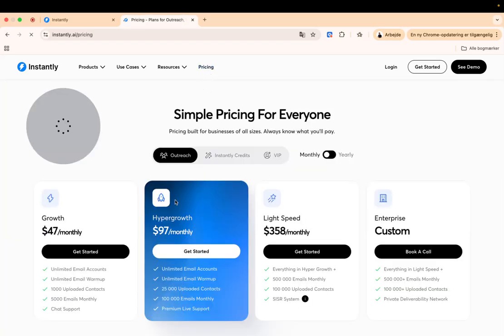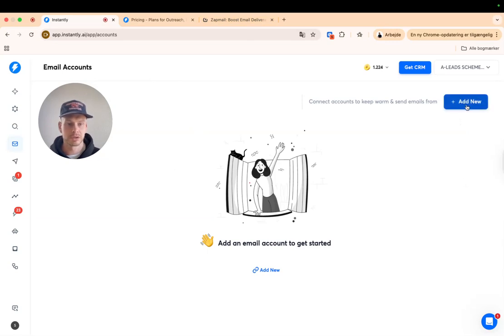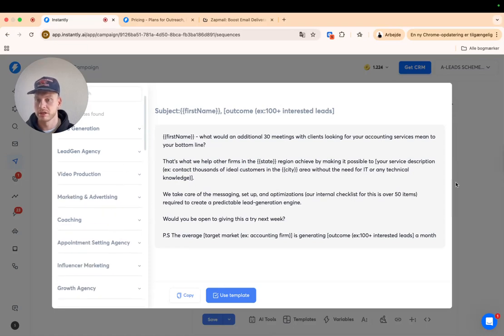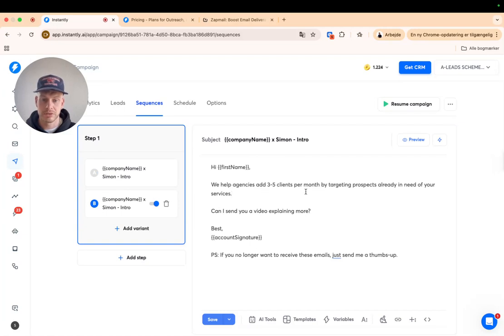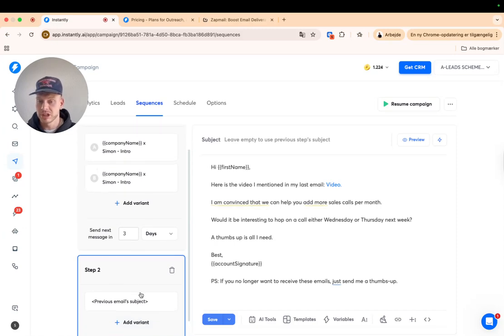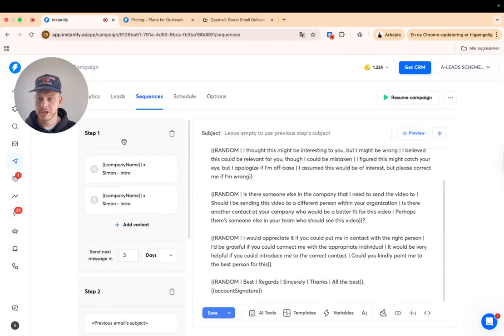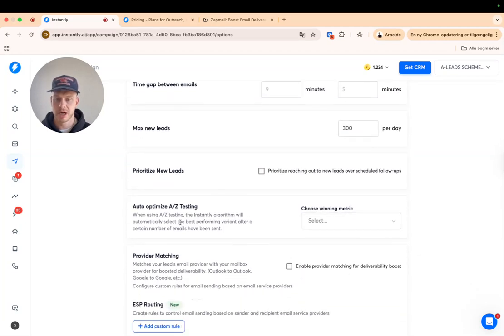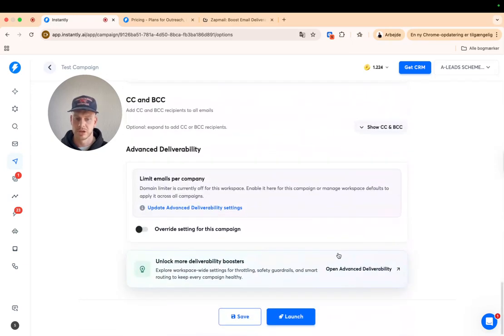First Instantly.ai Campaign? Here's Everything You Need to Know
Struggling with cold email deliverability? This Instantly Tutorial shows you how to set up your campaign and rotate inboxes.

Cold email outreach relies heavily on where your messages land.

If your configuration is messy, your domain reputation suffers. This walkthrough focuses on the Intiny platform, specifically how to manage your account to avoid the spam folder.

You will learn the precise steps to add inboxes and manage them effectively. The main focus is configuring email rotation to keep your sender reputation healthy.

Instead of guessing which settings matter, you will see exactly how to prepare your environment for high-volume sending. By the end, you will have a functional campaign setup ready to launch, ensuring your outreach reaches the primary inbox consistently.